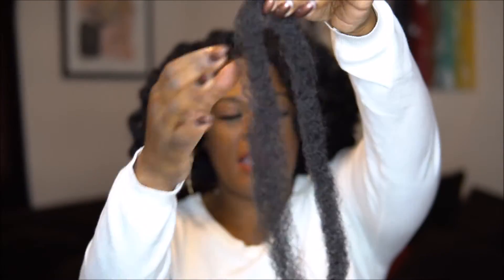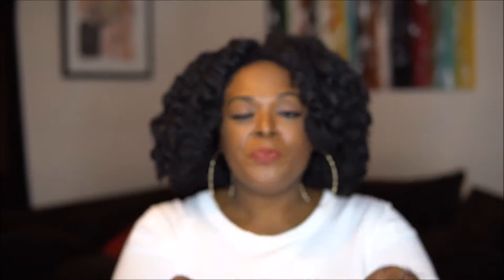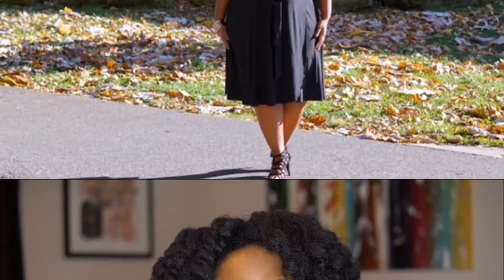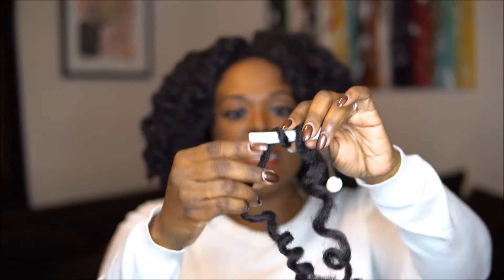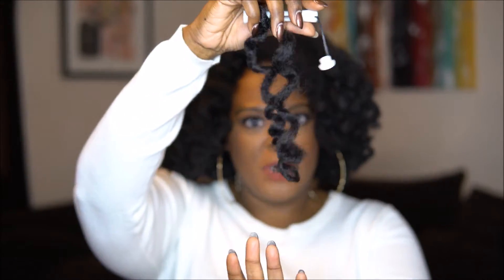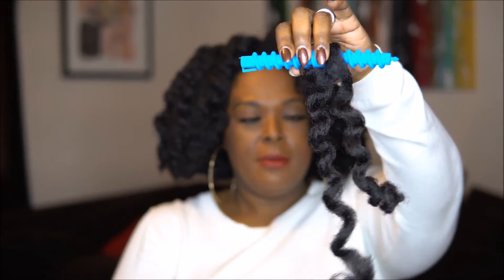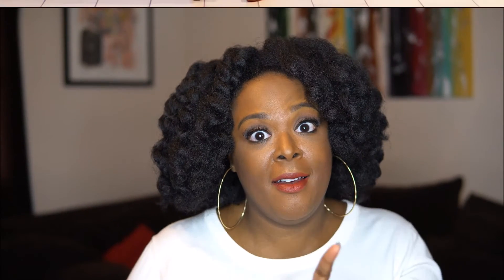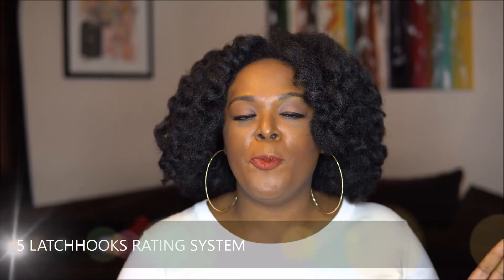Crochet Braids Review: Freetress Jamaican Twist vs. Cuban Twist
*Hair Review Only* My reviews are odes to my favorite protective style!

All views & ratings are based on my personal experience.

Amazon - Jamaican Twist

Cuban Twist:

Big Bella Donna is now My Reem Life.  Same girl, new name.